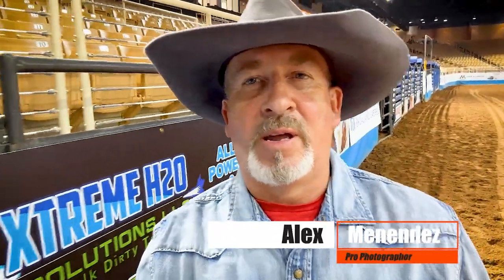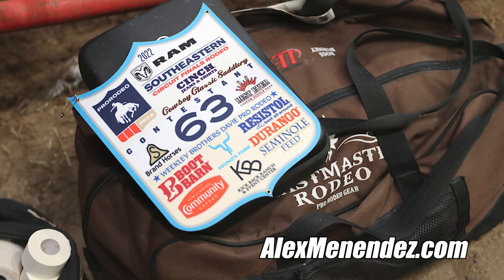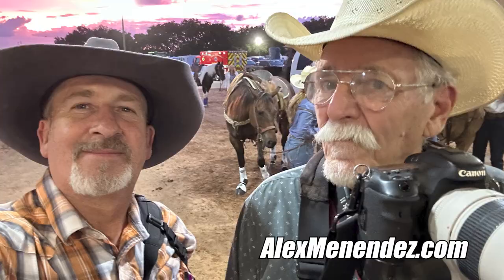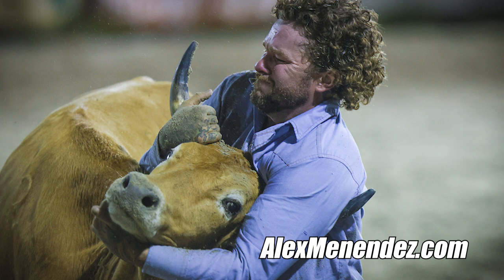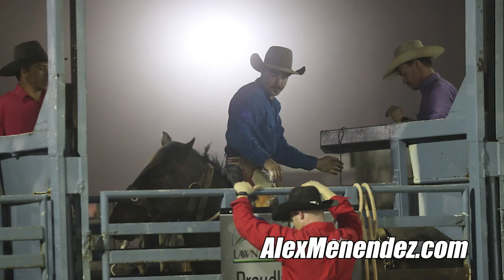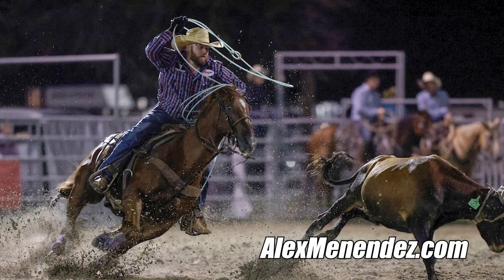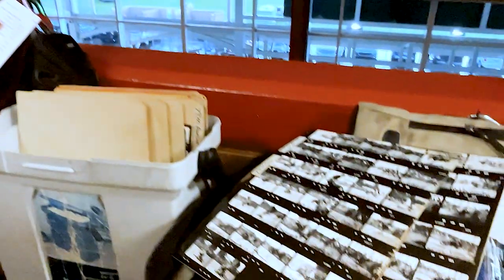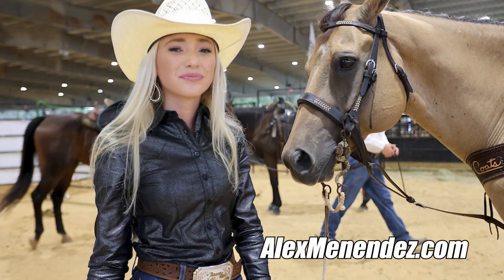Tips on getting a PRCA Rodeo Photo Card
Getting your PRCA photo card is a very difficult task, and its not only limited, it is a lot harder than one would expect! It takes you earning a permit after you apply, staying alive for 5 events, and then showing up and capturing not only the rodeo itself, but everything that happens on the grounds after you have earned your card. Follow PRCA card holder Alex Menendez as he gives some tips and helps guide you through the process of the Professional Cowboy Rodeo Association photography card struggle.

Please follow as I am new to this and trying to gain subscribers to keep this channel alive. Future episodes will include NFL, Nascar, Boxing, College Football, Hurricanes, Politics, Travel and Aerial footage as well as Behind the Scenes footage and photography stories from the past 40 years working freelance and with Associated Press and Getty Images.

ALL photos and video copyright Alex Menendez.